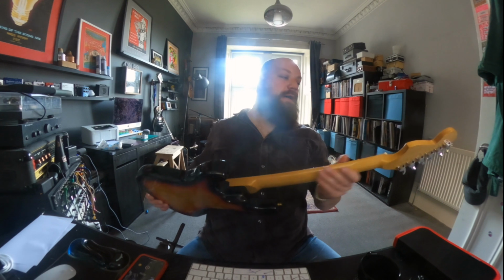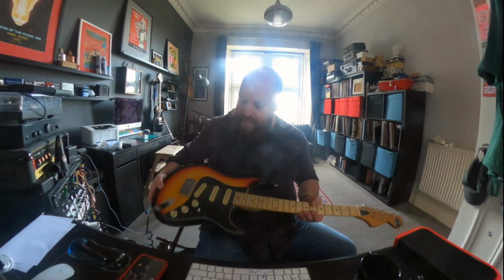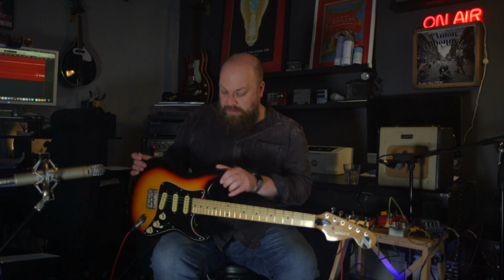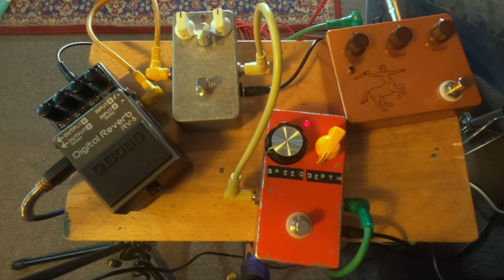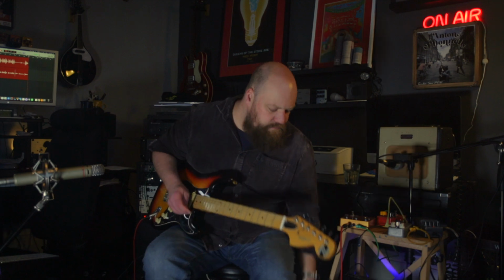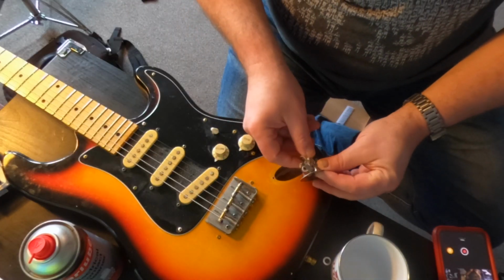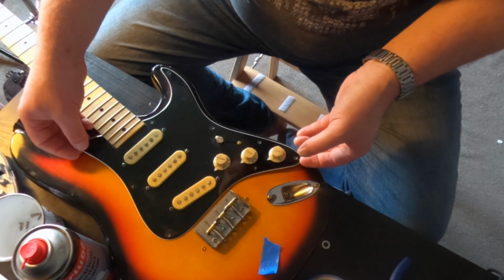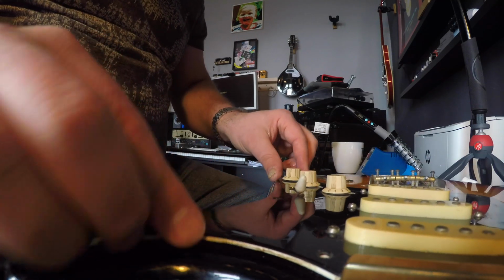Axe of the Month #4 - Zenta Hondo ii - Lawsuit Strat copy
00:00 I discover it's not broken
03:20 The actual Axe of the month bit
12:56 Don't watch this bit unless you are really bored. I clean and fix the guitar.

I've been wanting to do this for ages cos well... I love to talk. In my decades of musical meanderings, I have built up a stable of guitars and things related to guitars.

In a departure form the millions of videos out there of shiney new expensive guitars played by people with far more expertise than me, they are all cobbled together hybrids that are unique in there own way, they almost all get played and recorded pretty regularly, so if you like esoteric guitars or a big beardy man talking nonsense, then tune in.

This month is the Hondo ii that I borrowed from my friend Brian from the Dughoose Ska band when he gave it to me for fixing. turns out it didn't need fixing, so I gave it a wee clean and then had a wee play about with it.

Its a pretty interesting guitar - a 70's Strat copy. Solid as a rock. Check it out.